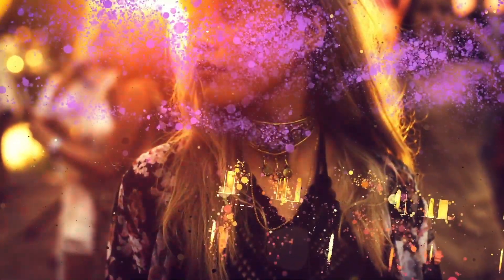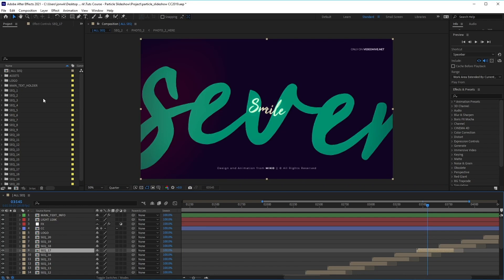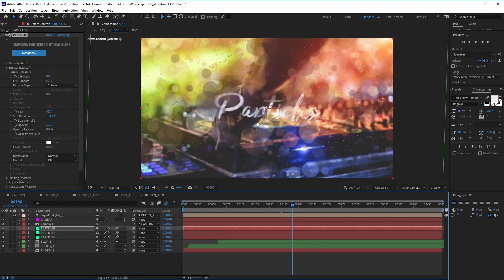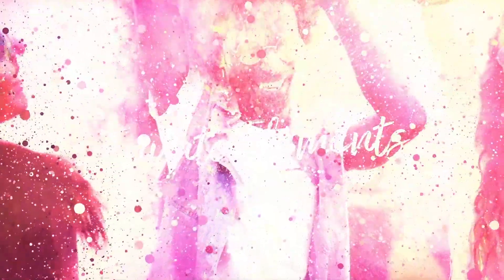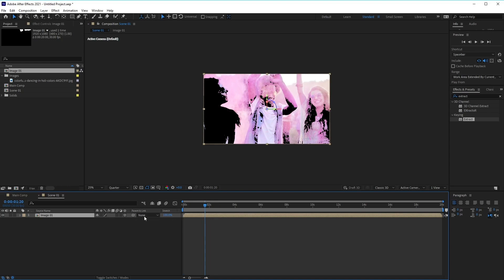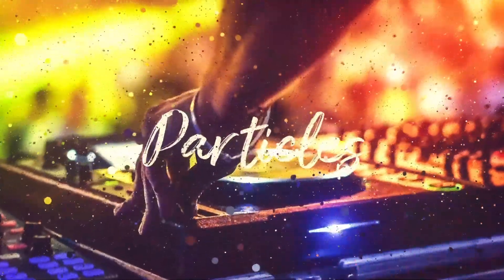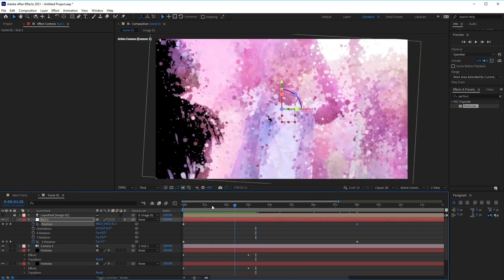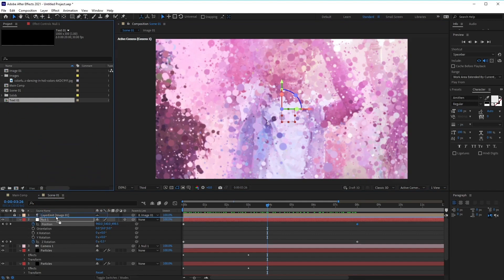Create an Animated Particle Slideshow in After Effects | FREE COURSE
Looking to create a stunning particle slideshow in After Effects? In this course, you'll learn how to use this beautiful template from Envato Elements to create stunning transitions, step by step. Particle Slideshow

For the more adventurous, we'll also teach you how to make your own project from scratch in Adobe After Effects!

Using slideshow transitions is a great way to grab attention and add some colour to your videos. An effective transition animation will bring new life to your project and ensure your presentation makes an impact. These transitions are flexible and fully customisable, making them easy to add to your project.

00:00 Create an Animated Particle Slideshow
01:05 Customise the Particle Slideshow Video Template
10:33 How to Animate Your Images
16:40 How to Use Trapcode Particular
26:50 How to Set Up the Camera
31:23 How to Add and Animate Text
36:33 How to Add Multiple Images

Envato Tuts+
Discover free how-to tutorials and online courses. Design a logo, create a website, build an app, or learn a new skill